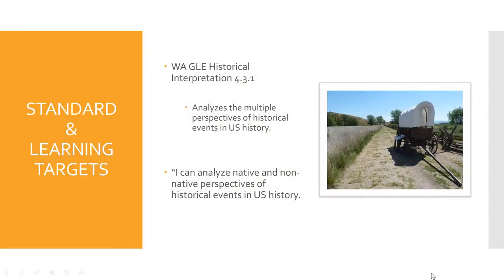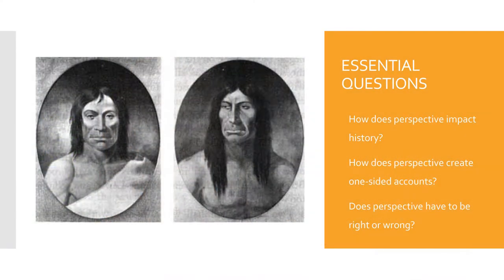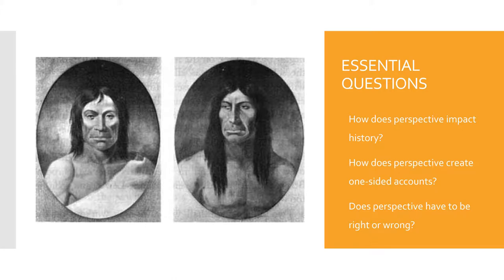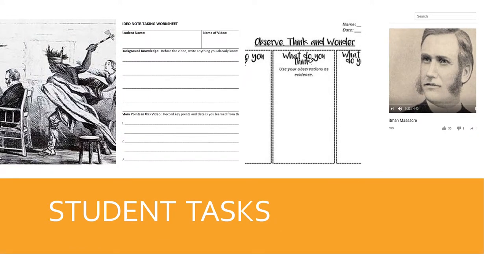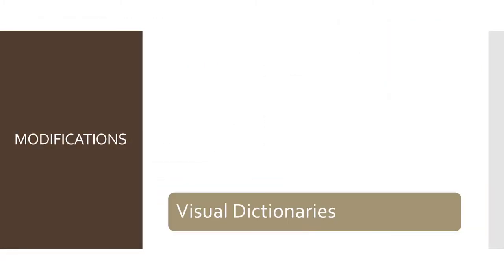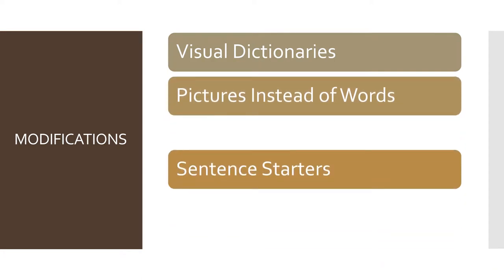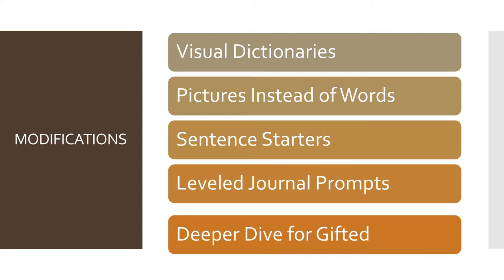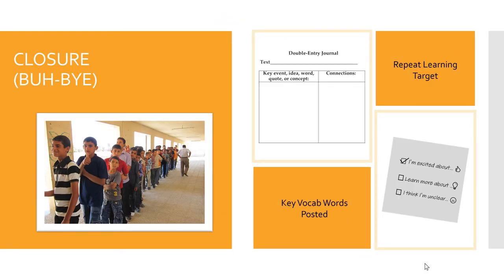Kim Hadley's Scope & Sequence Summary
A very brief summary for EDE 340, Instructional Strategies with Molly Bozo at Whitworth.